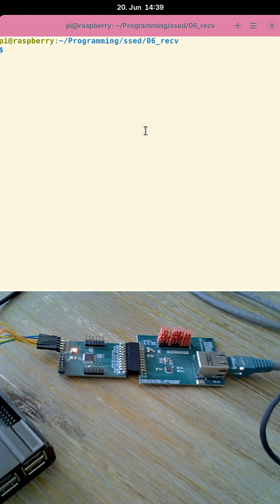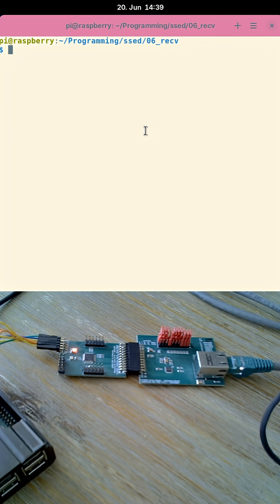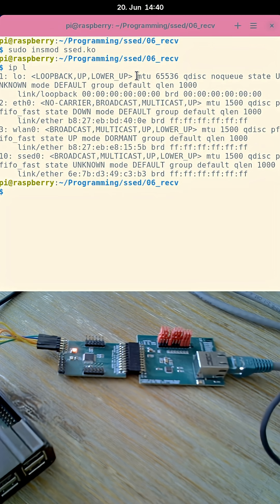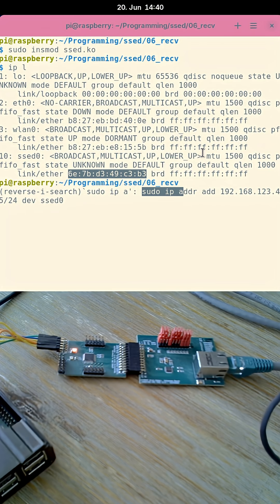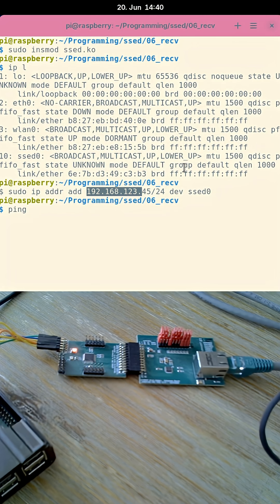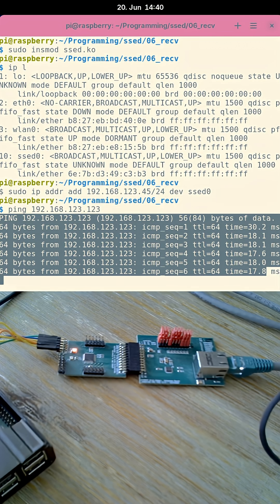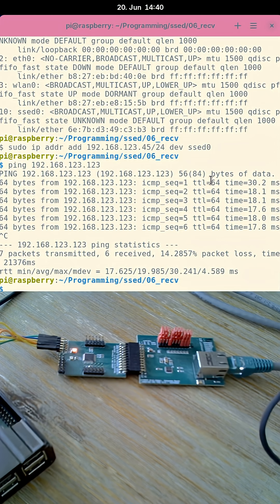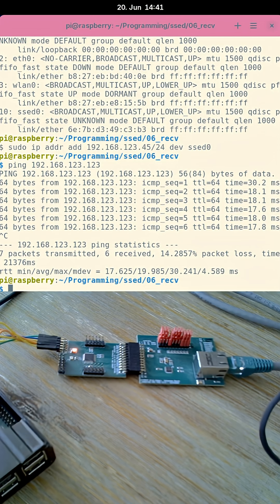My Simple SPI Ethernet Device Driver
I finally found the time to start implementing a Linux Networking Driver for my SPI Ethernet Networking Card. In this short you can see what I have implemented so far. Soon I will start to create videos about how to write a Linux networking driver.